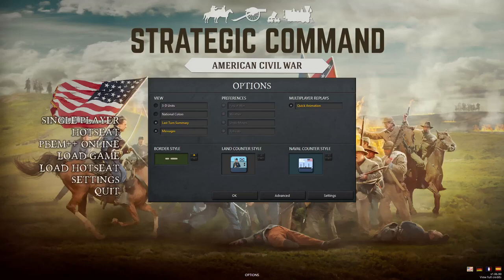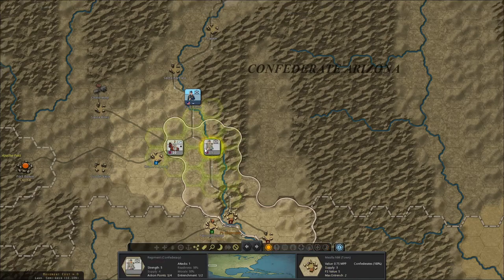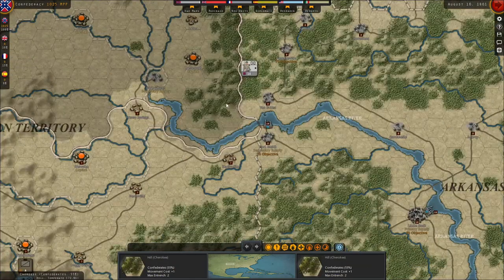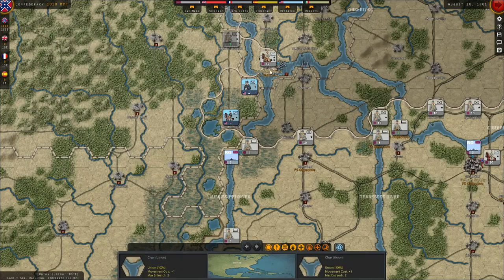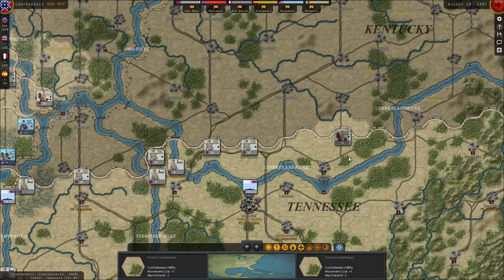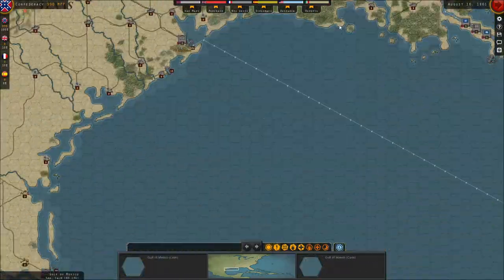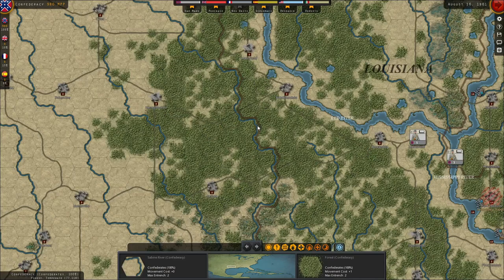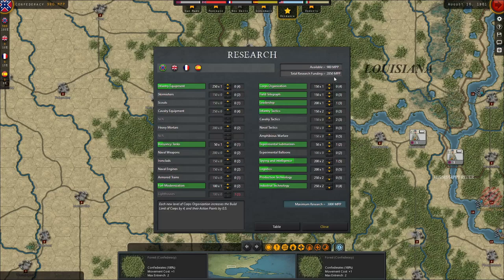Strategic Command American Civil War - CSA PBEM - #8: The Cairo Raid [English, LP]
PBEM versus LCanidestroyer
1861 Blue & Grey Campaign

Longterm PBEM project of two new German SC ACW players with the goal of having a long and interesting campaign.
First Lets Play Project – Feedback, Ideas and Criticism are happily welcome.

System: Intel Core i5 13600Kf / AMD Radeon RX 6800 / Gigabyte Z690 UD Mainboard / 32 GB Kingston KF3600C DDR4 Ram